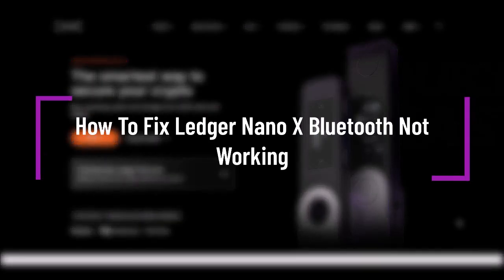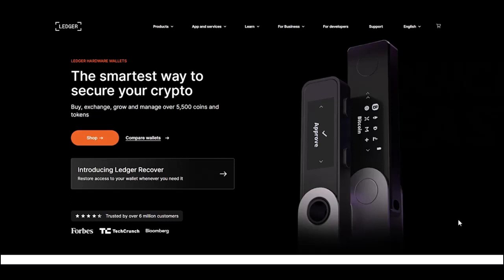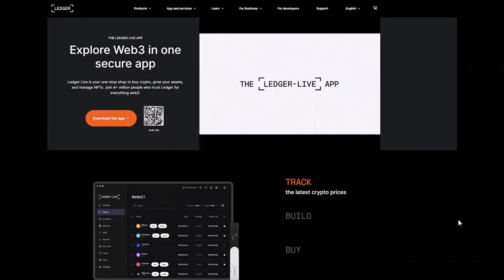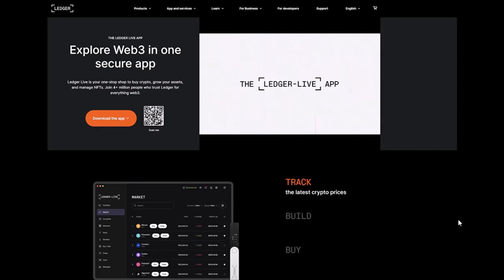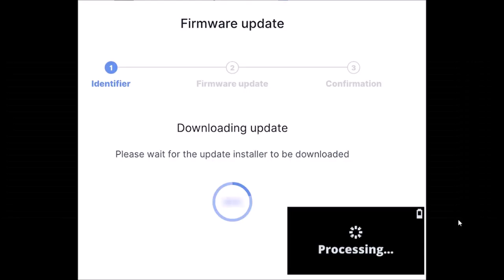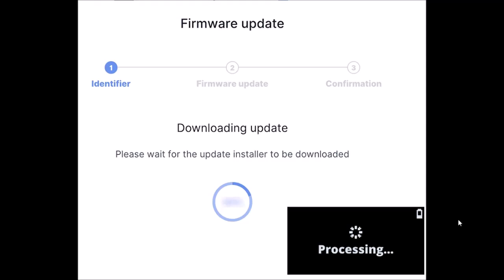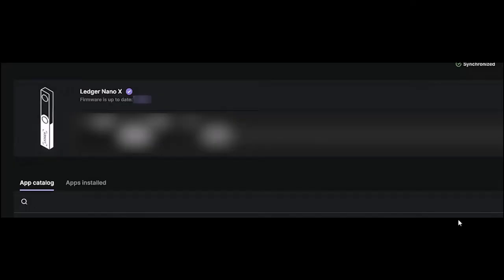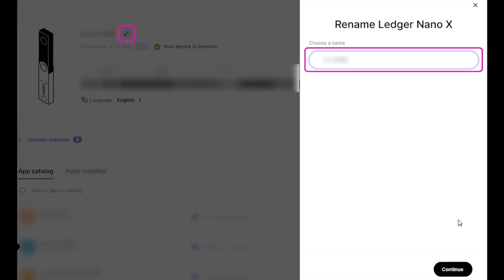How To Fix Ledger Nano X Bluetooth Not Working !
In this tutorial, I will guide you on how you can easily fix ledger nano x Bluetooth not working by following some easy steps.
0:00 Intro
0:14 Install ledger live app
0:48 Update firmware
1:43 Conclusion